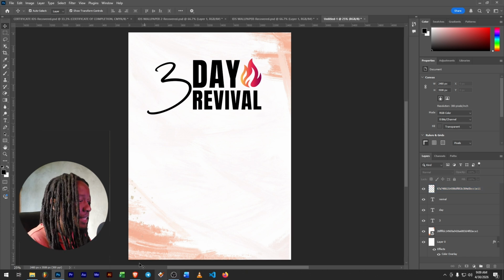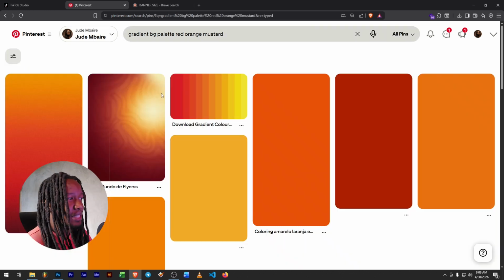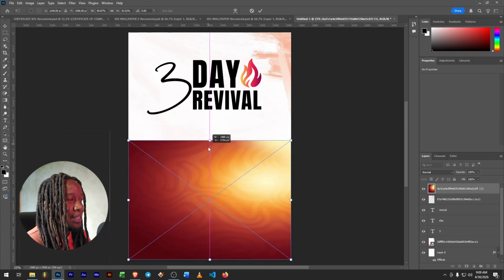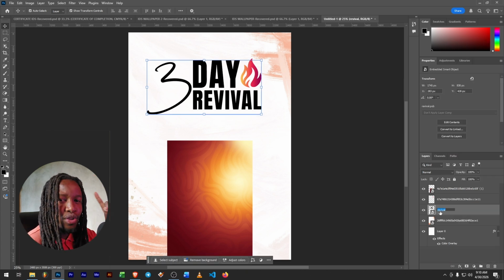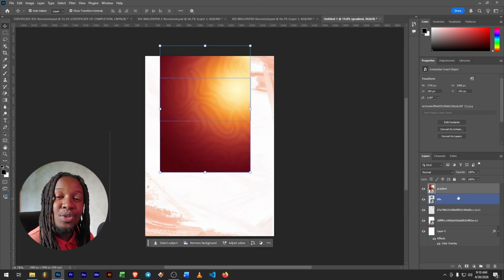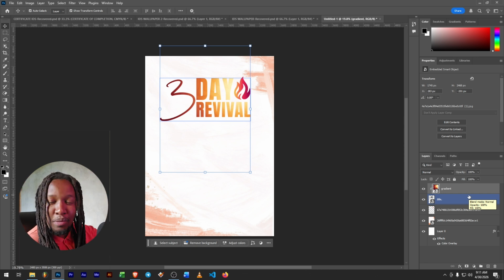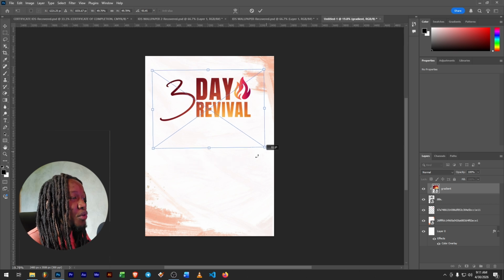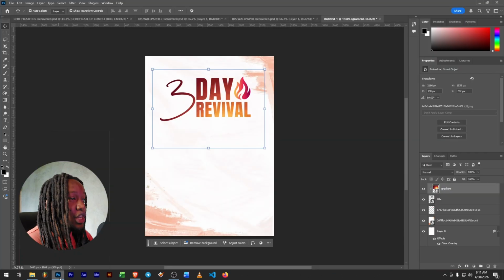How to Apply Gradient Text Effects in Photoshop (Step-by-Step)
Learn how to apply gradient text effects in Adobe Photoshop step by step. In this tutorial, we show you how to create smooth and visually appealing gradient titles that can be used in posters, flyers, and social media designs.

This lesson is part of the Learn Adobe Photoshop with Ideaspace Digital course, designed to help you move from basic tools to professional design work through practical, real-world projects.

In this video, you will learn how to:

Apply gradients to text in Photoshop
Customize gradient colors for better visual impact
Use gradient overlays effectively
Create clean and professional title designs

This tutorial is beginner-friendly and easy to follow, making it perfect for anyone looking to improve their design skills.